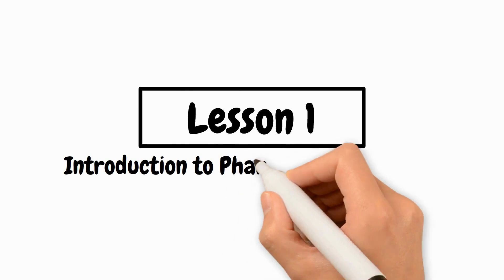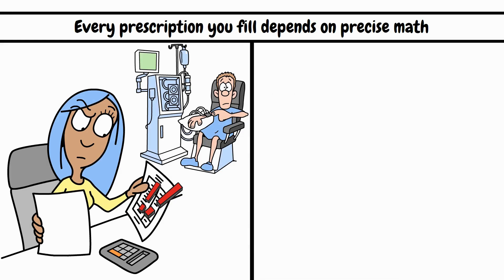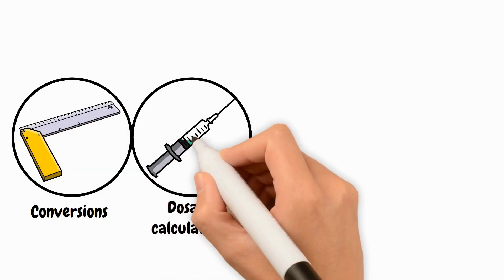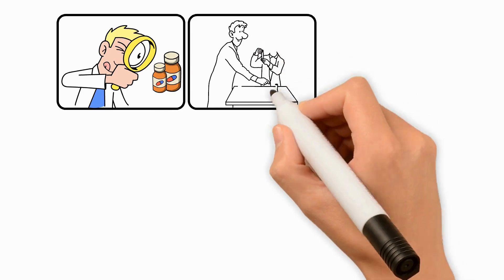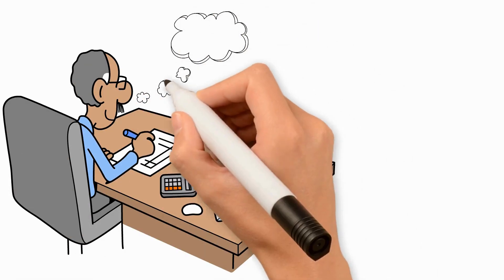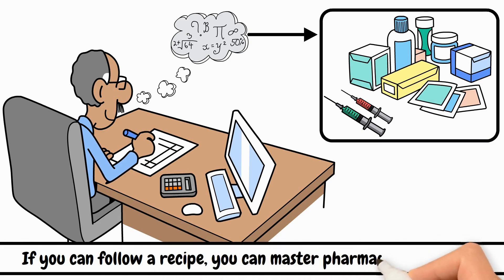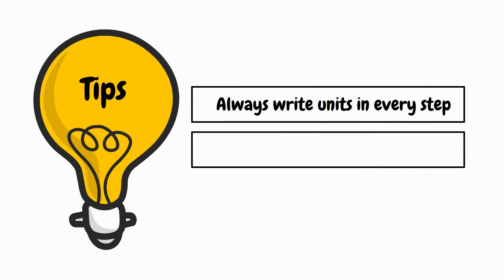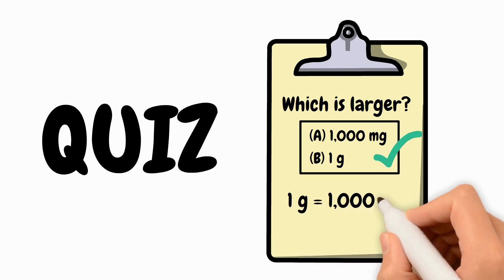Intro to Pharmacy Calculations | Start Here for PTCB Success | Note To Pharm.D by Dr. Anderson 2025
Intro to Pharmacy Calculations | Start Here for PTCB Success | Note To Pharm.D by Dr. Anderson 2025 | *Hello Everyone ! My name is Dr. Anderson, I am a licensed pharmacist here in the Big NYC (originally from Brooklyn ;). I created this channel to share some short and sweet educational videos relating to all things Pharmacy!* - Welcome to the foundation of pharmacy math mastery! In this video, we introduce pharmacy calculations step by step, making it easy for beginners and a great refresher for anyone preparing for the PTCB exam.
📌 Topics covered:
Why pharmacy math matters
Key formulas every technician should know
How to start strong in your PTCB prep
👉 Watch the full Pharmacy Technician Mastery playlist for everything you need to succeed.